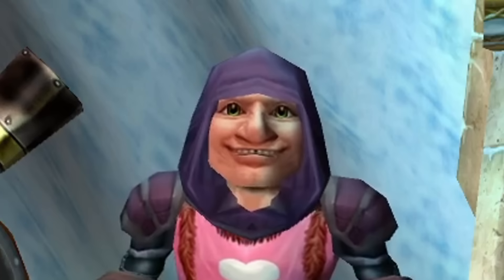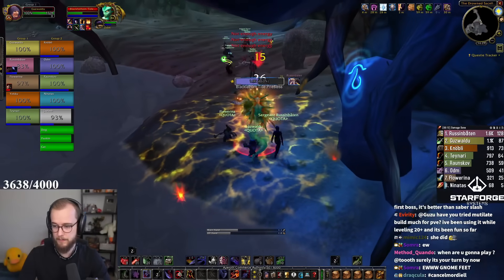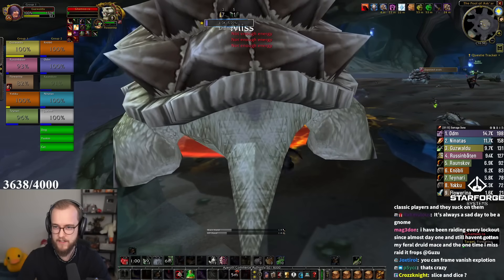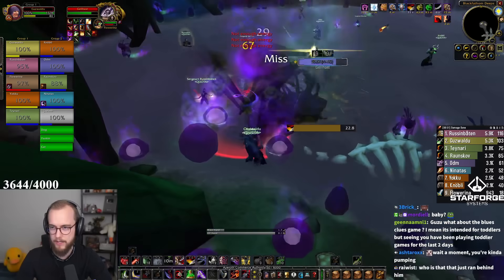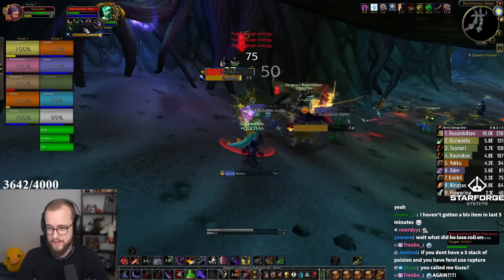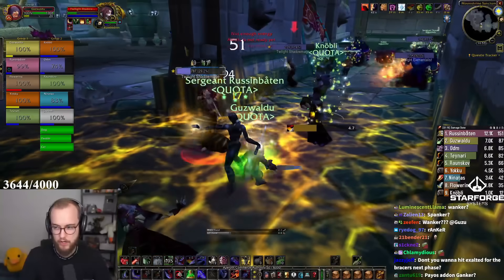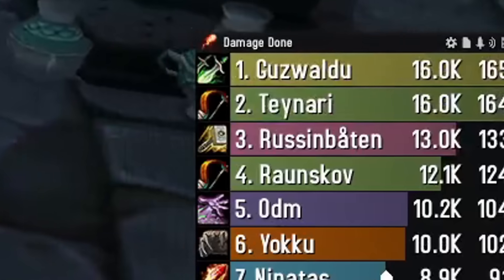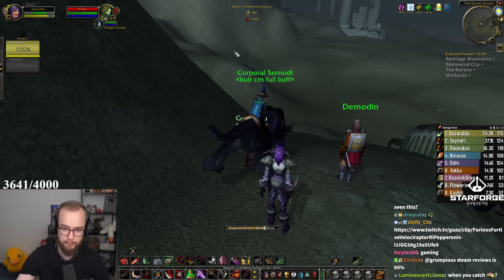The Most BLESSED Rogue in SoD!?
▶️IRL Channel: @Guzu2
▶️Stream VODS: @guzuLIVE
▶️React/Clip Channel: @guzuTV2